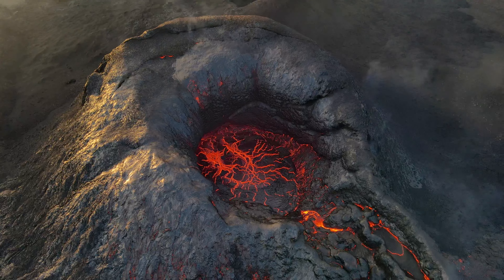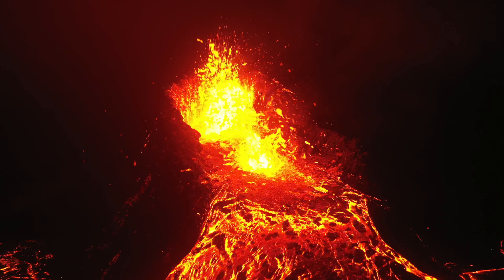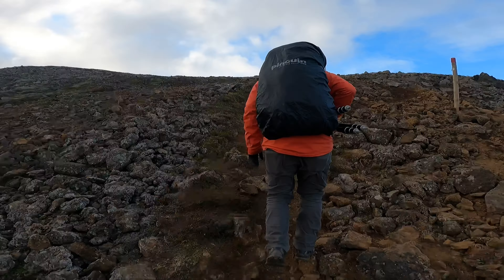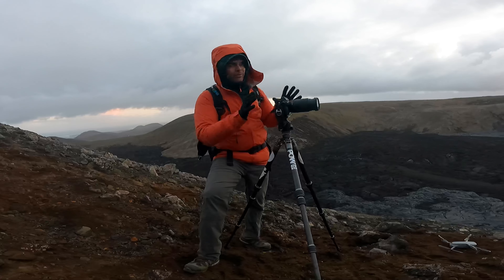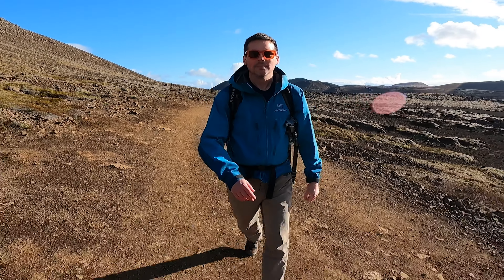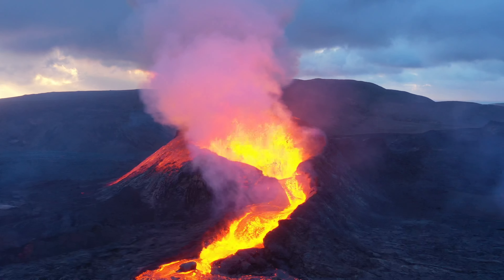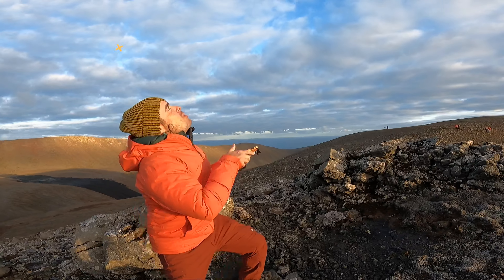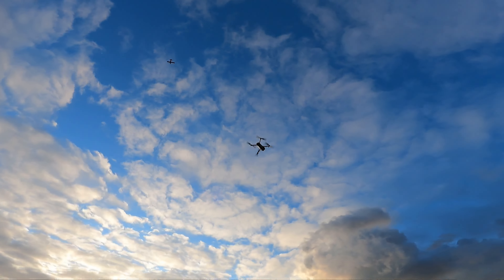Iceland Volcano Photo Adventure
Pro photographers Ian Plant and Joseph Roybal travel to Iceland to photograph the 2021 volcanic eruption in Geldingadalur. Watch as they endure bitter cold, steep hikes, and fierce winds, all so they can get courtside seats for one of the greatest shows on Earth: an active volcano.
[This is a remastered version of a previously posted video.]